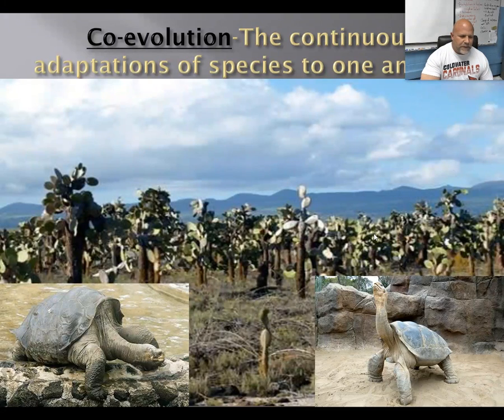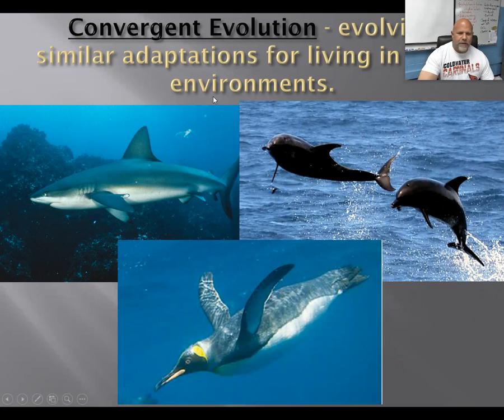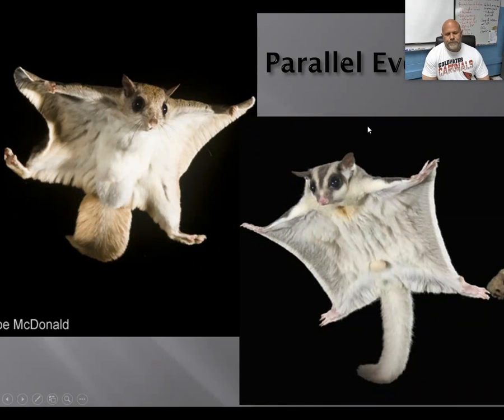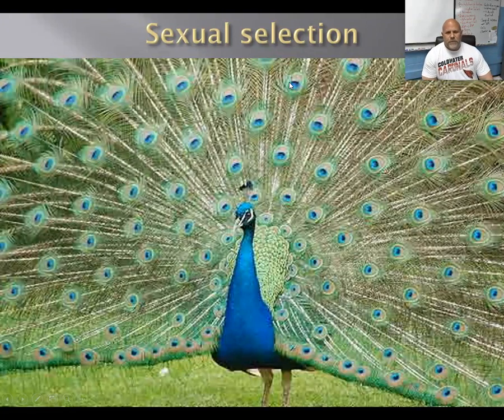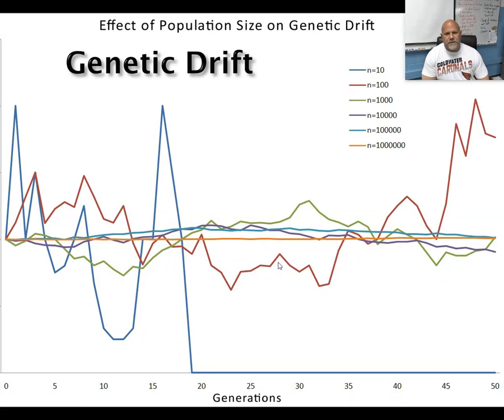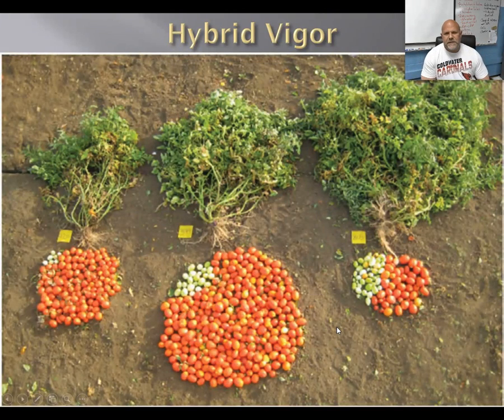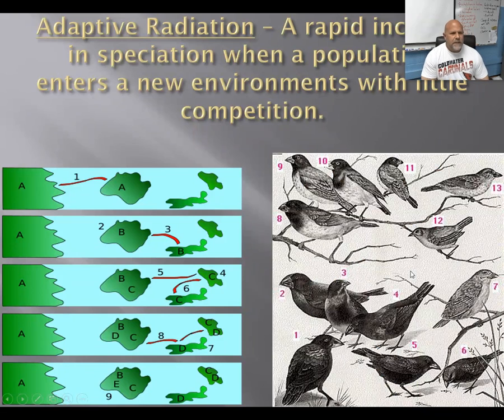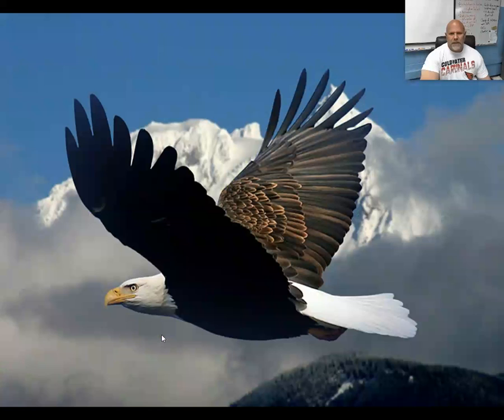AP Biology Chapter 10: The Rest of Evolution